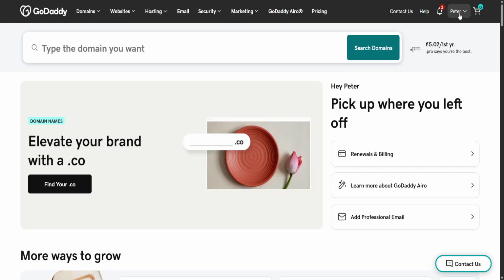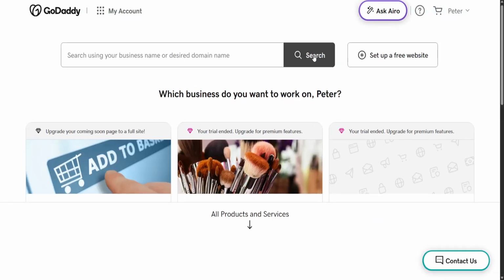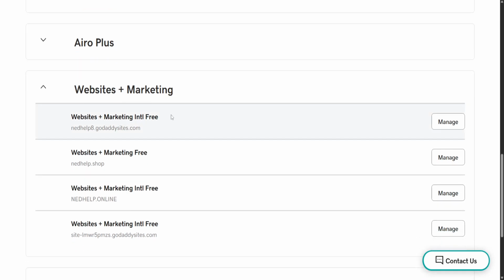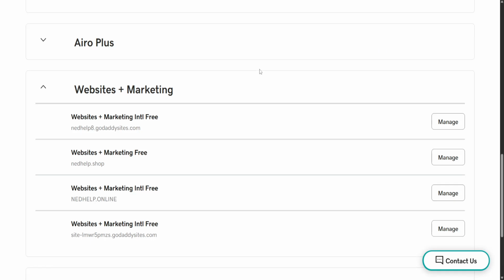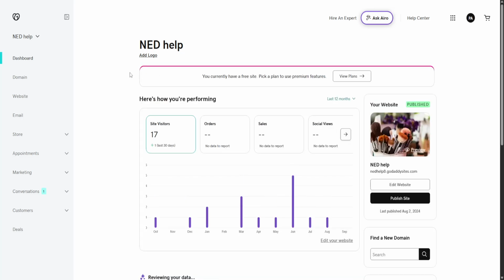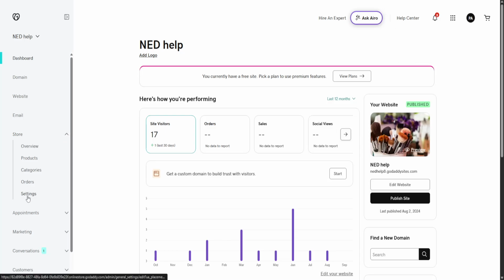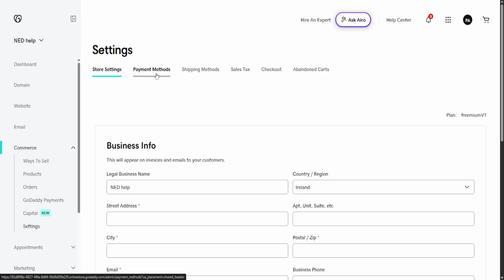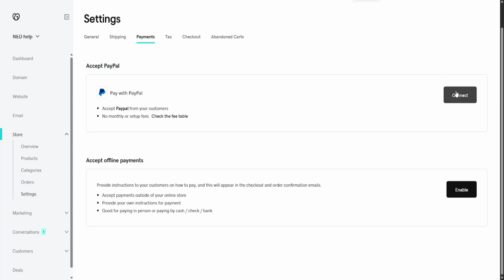How To Add Payment Gateway In GoDaddy Website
In this video I show you how to add payment gateway in GoDaddy website. If you want to learn how to add payment gateways for your website created with GoDaddy then this is the tutorial for you.